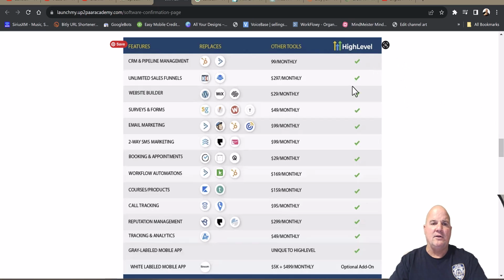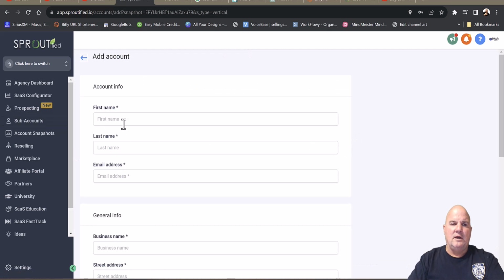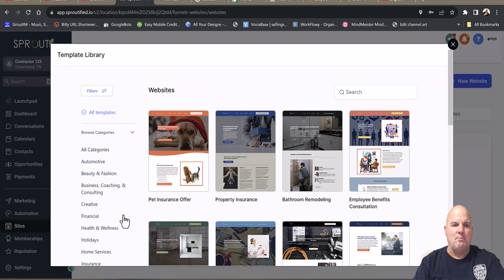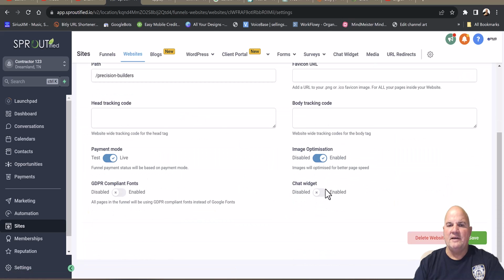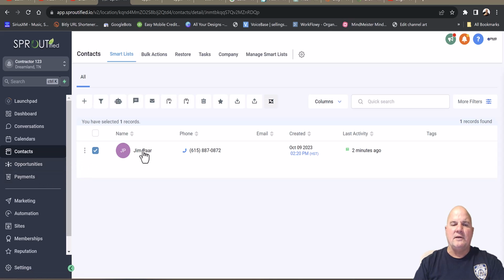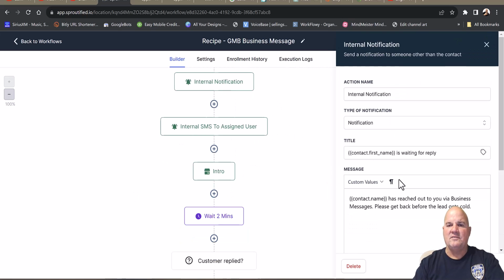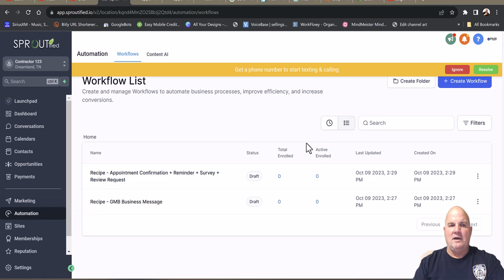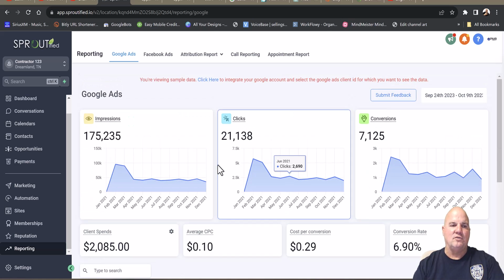How to Get Free Contractor Leads 2025 - Without Paying Angie's List or HomeAdvisor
Are you a contractor looking to skyrocket your business without relying on costly platforms like Angie's List or HomeAdvisor? Look no further! In this video, we'll show you the proven strategies to generate FREE leads for your contractor business using the power of GoHighLevel.

🔨 What You'll Learn:

The step-by-step process to set up your GoHighLevel account for maximum lead generation.
Proven tactics to optimize your online presence and attract potential clients without spending a dime.
How to leverage GoHighLevel's automation features to streamline your lead generation efforts.
Real-life success stories from contractors who have boosted their business using these techniques.
🏗️ About GoHighLevel:
GoHighLevel is an all-in-one marketing and automation platform designed to help businesses like yours thrive. With its powerful tools and user-friendly interface, you can take control of your marketing efforts and generate high-quality leads without breaking the bank.

Don't miss out on this opportunity to take your contractor business to the next level. Watch the video now and start getting FREE leads with GoHighLevel!